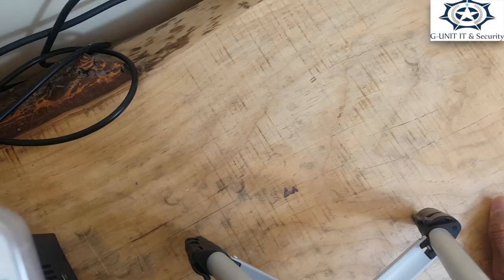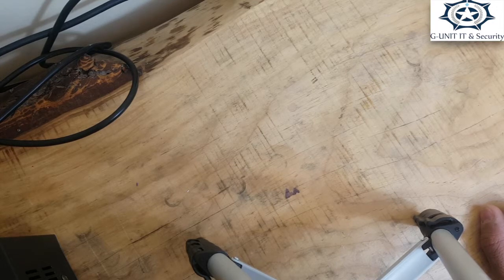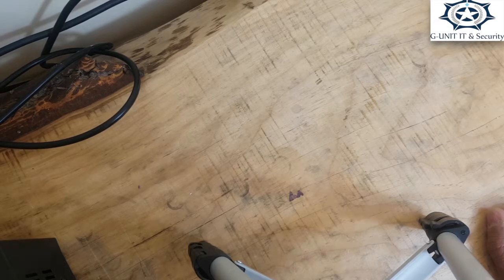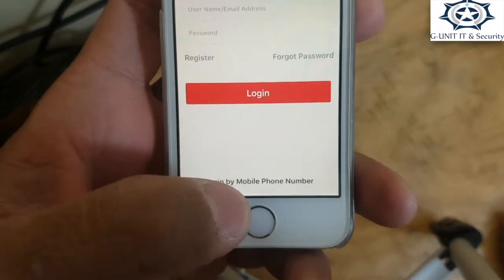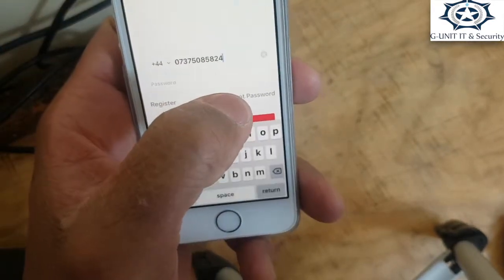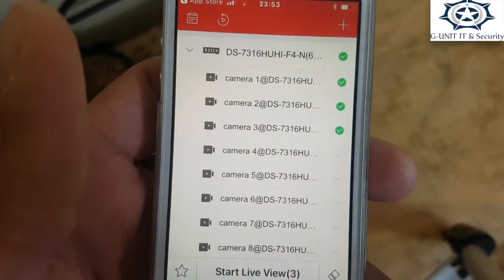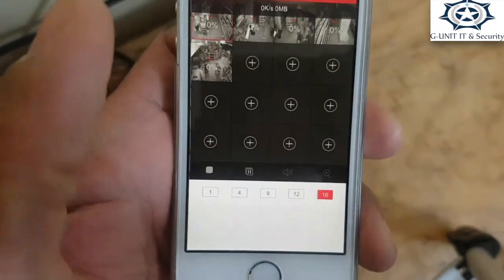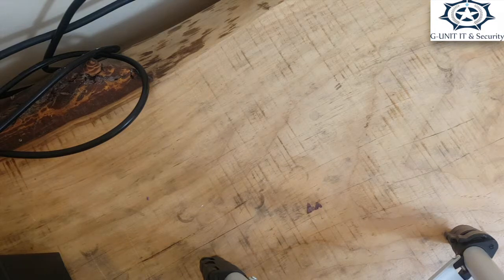How to login Hik Connect app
HIK CONNECT